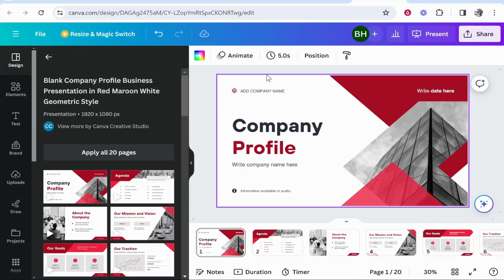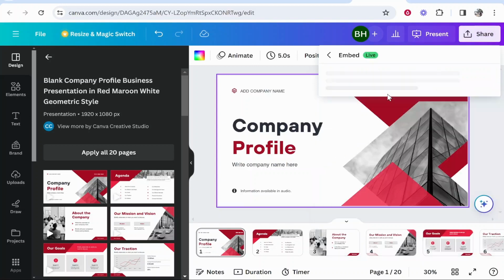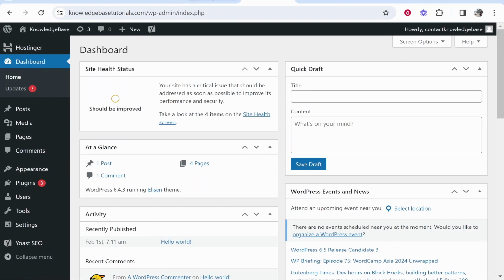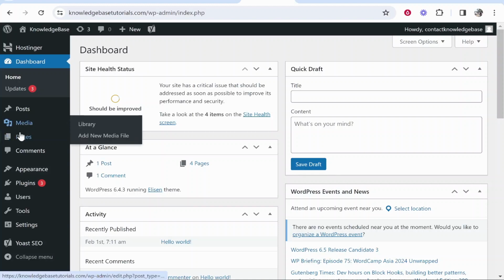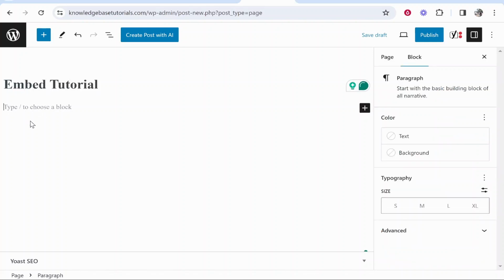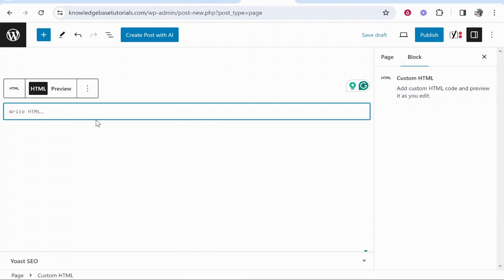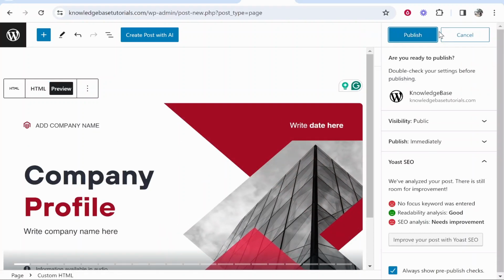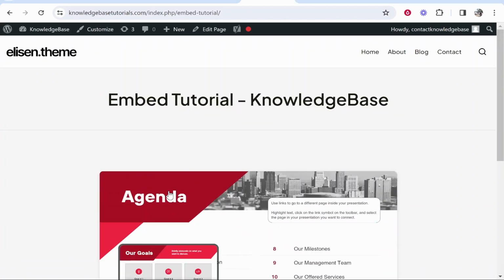How To Publish Canva Presentation in WordPress (Step By Step)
In this video, I show you how to publish your Canva presentation in WordPress. By doing this you can update the Canva presentation at any time and it will automatically update on your WordPress website without having to change it.